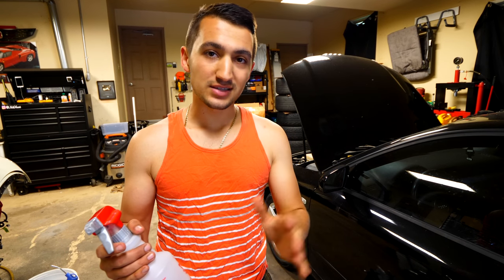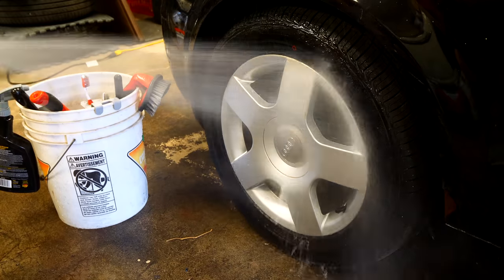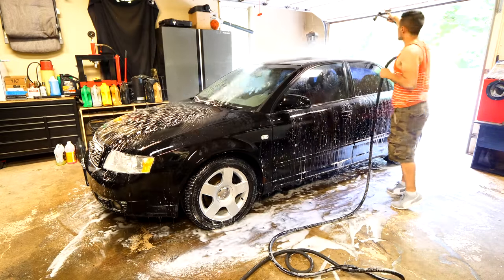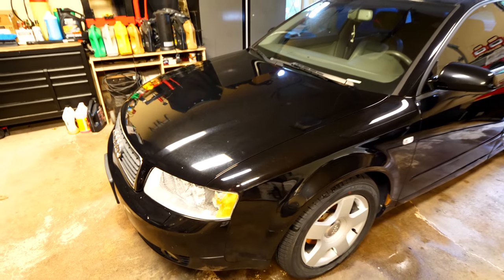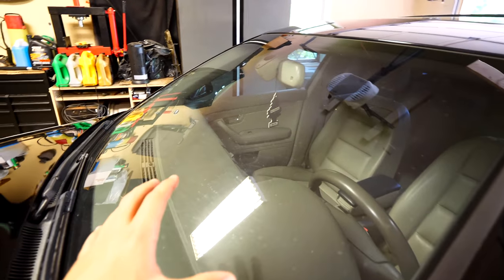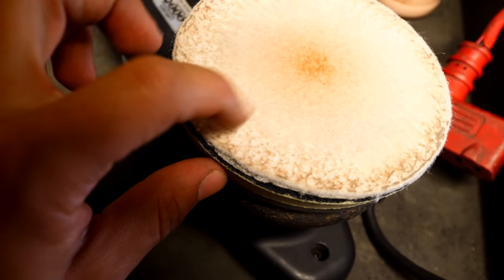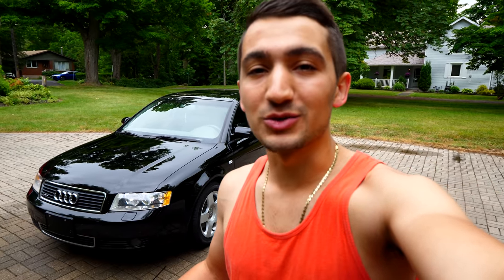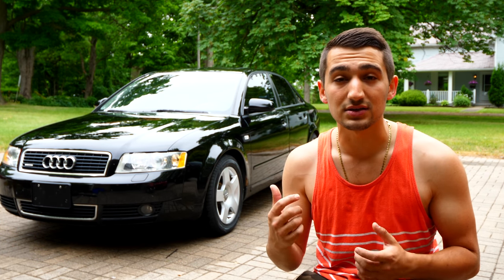How to Detail the Exterior of Your Car (COMPLETE GUIDE)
When I come across a car that has horrible paint, I actually look forward to detailing it because I can envision what it will look like once I give it my Milan-touch. It doesn’t matter what kind of vehicle you own, or how much you paid for it, you can increase the value of any car by simply taking care of it during your ownership or giving it a proper detail whenever it needs one.

This Audi is THE DEFINITION of a ‘fixer-upper’ as it has been quite neglected and has really needed some time and attention to restore it. After getting so much positive response from the interior detailing video, I figured I would do the honour of doing the same kind of restoration to the exterior.

I’ve outlined the products that I’ve used / I use to detail cars, including this Audi.

VIDEO CHAPTERS
(0:00) Introduction & Video Overview
(2:14) Engine Bay Degreasing
(4:47) Wheel Cleaning
(6:47) Safe Car Washing
(10:57) Stripping Back Paint Contaminants
(12:21) Correcting Scratches in the Paint
(15:44) Proper Lighting is Crucial for Paint Inspection
(17:25) Post Polishing Inspection
(18:35) Glass Polishing
(20:08) Full Vehicle Protection
(24:05) Post Detail Remarks
(26:38) What Did We Learn?